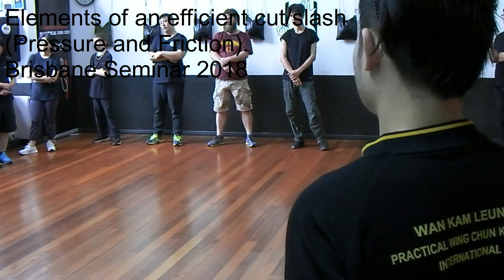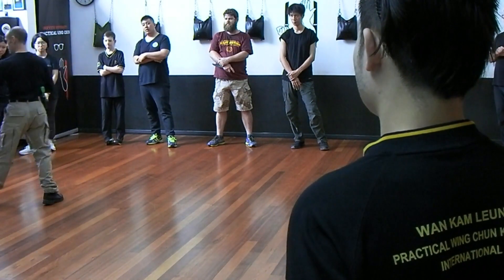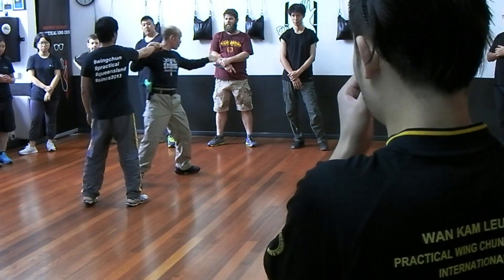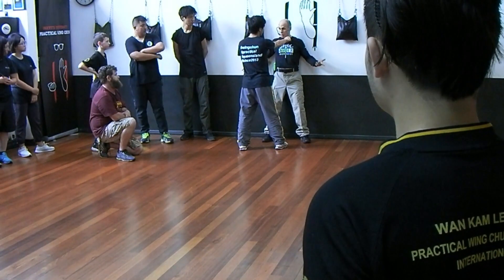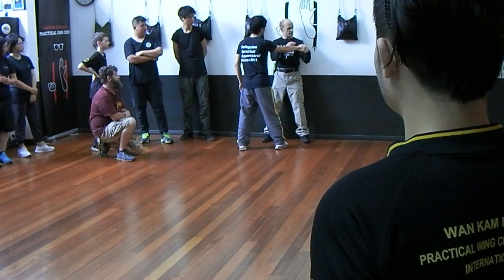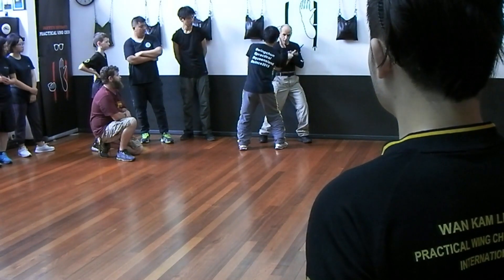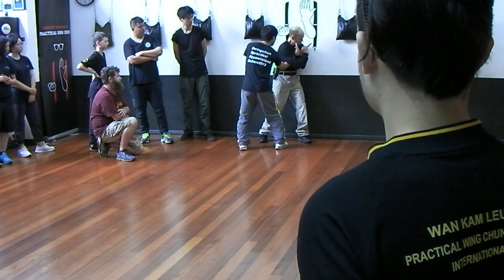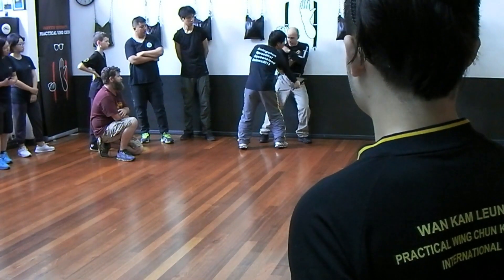Systema - Elements of an efficient cut/slash (Pressure and Friction) - Brisbane Seminar 2018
Explaining the ingredients that makes for an efficient cut; "pressure and friction", and how avoiding at least one of the two, can produce a superficial rather than a fatal deep wound, in a self-defence context.

Extract from the Systema + Krav Maga Seminar; hosted by Practical Wing Chun - Australia in Brisbane 25 & 26 August 2018.